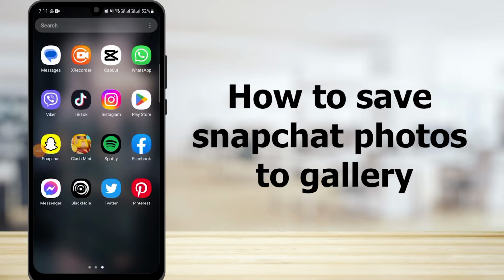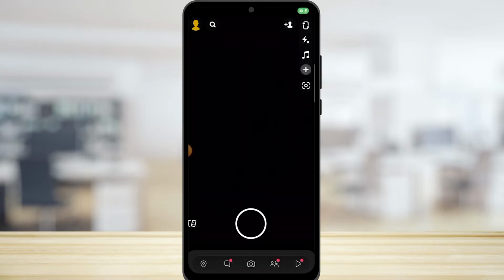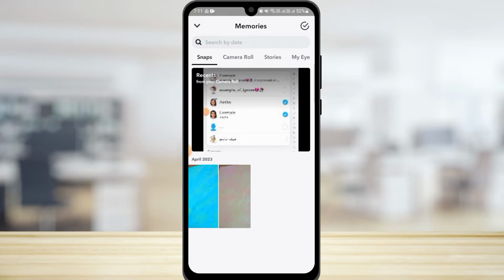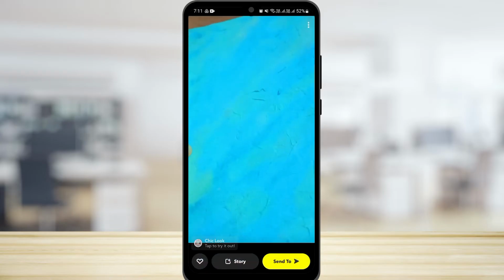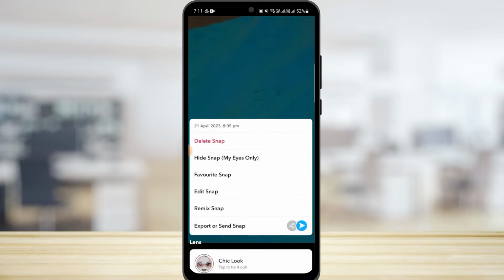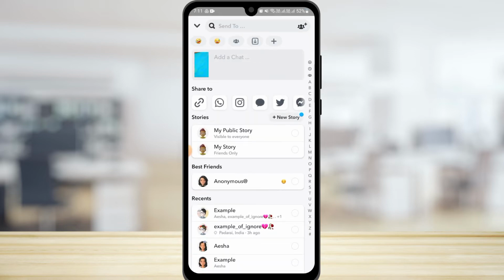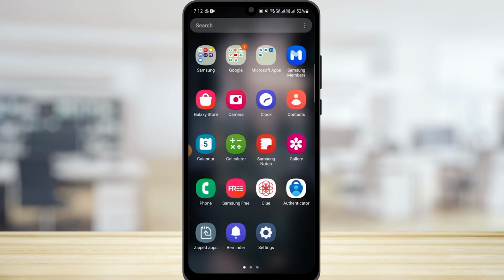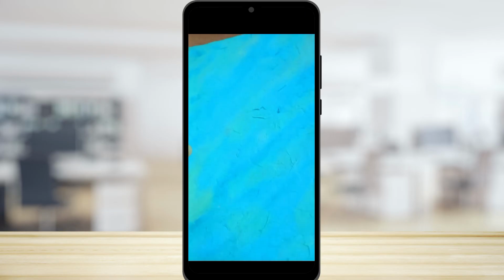How to Save Snapchat Photos to Gallery 2023 | Step-by-Step Tutoria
Welcome to our comprehensive guide on how to save Snapchat photos directly to your gallery in 2023! 📸💾 In this video, we will walk you through the easy and foolproof methods to download and preserve your favorite Snapchat memories for future enjoyment. 🤳🌟

🔸 Method 1: Screenshot 📸
One of the simplest ways to save Snapchat photos is by taking a screenshot. We will show you the exact steps to capture and store your snaps effortlessly.

🔸 Method 2: Using Third-Party Apps 📲
If you prefer a more convenient approach, we'll demonstrate how to leverage third-party apps specifically designed to save Snapchat photos to your gallery. We'll recommend the best apps available in 2023!

🔸 Method 3: Quick Save Feature 🖼️
Snapchat now offers a built-in Quick Save feature that allows you to save photos to your gallery instantly. We'll explain how to enable and utilize this feature effectively.

🔹 Hassle-Free Snapchat Photo Preservation 🔹
Save your most treasured Snapchat moments to your gallery effortlessly with our step-by-step tutorial. Whether it's a funny snap with friends, a breathtaking sunset, or a cherished memory, we've got you covered! 📸💖